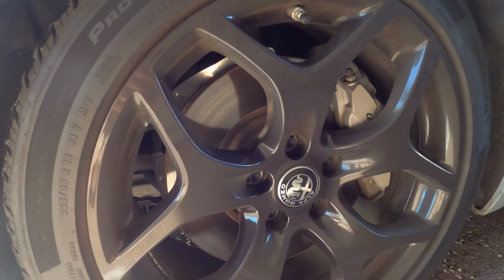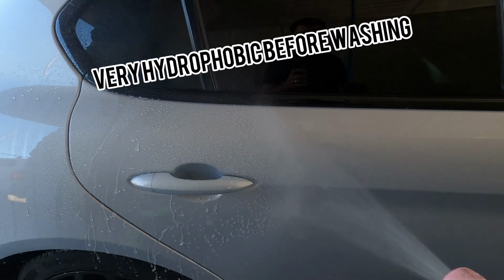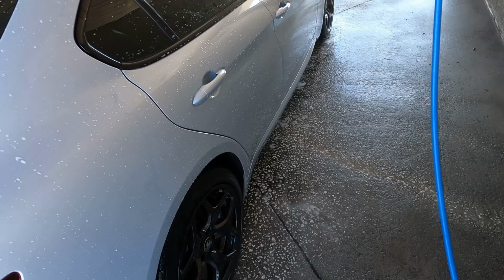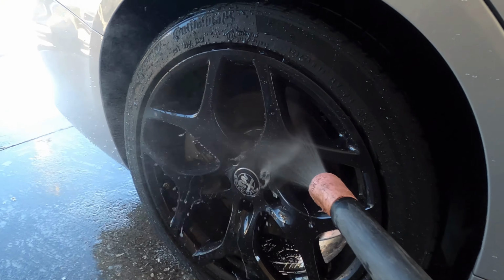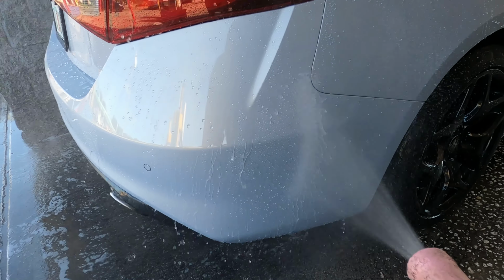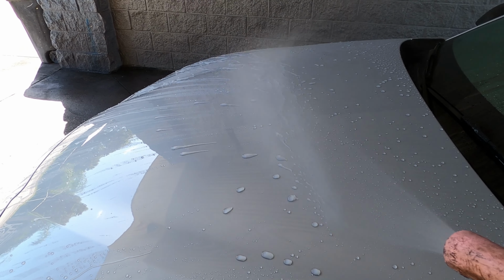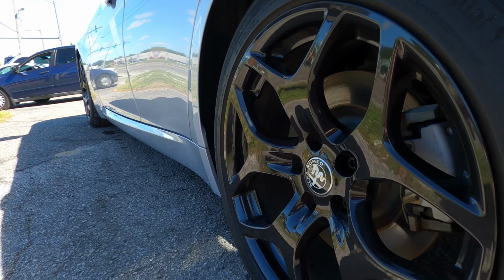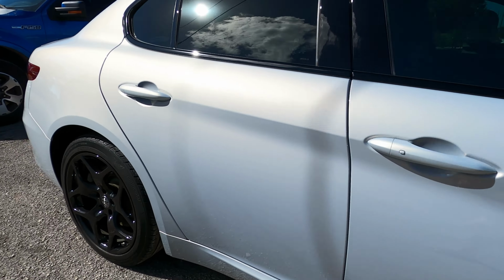Gyeon CanCoat Evo - How long will this ceramic coating last?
Today we have a update on the durability of our ceramic coated Alfa Romeo. It has only one layer of Avalon king armor shield IX and one layer of Gyeon CanCoat Evo as a topper. This is a 4-month update on the durability of Gyeon CanCoat evo. The hydrophobic properties is amazing on this car. If you want to know how to apply Gyeon CanCoat evo, check out the video on my channel.

Icy Drip - produced by king EF